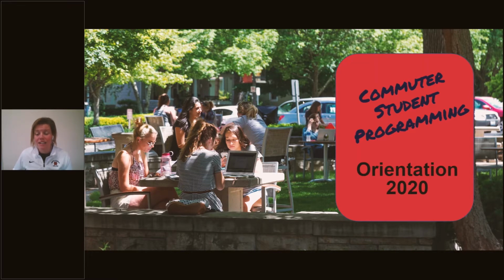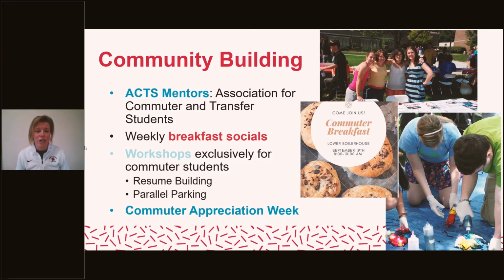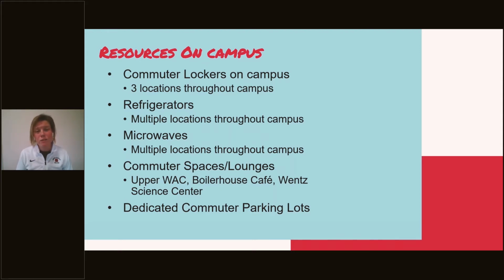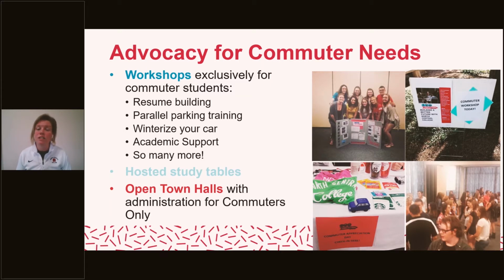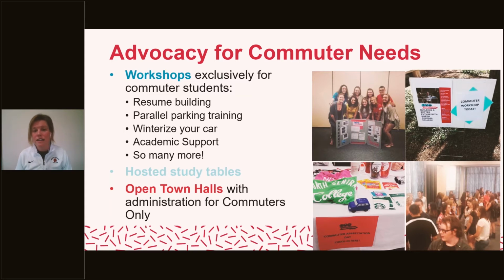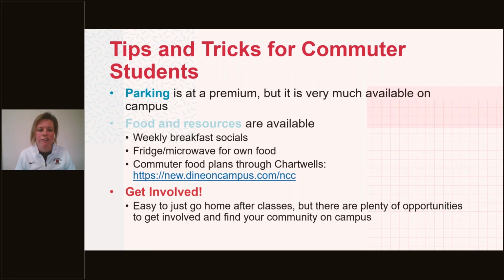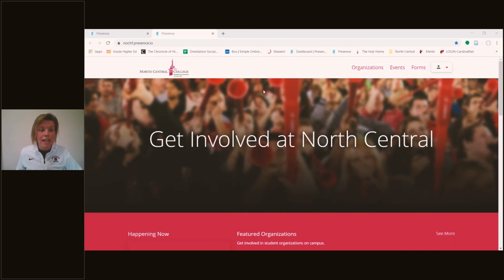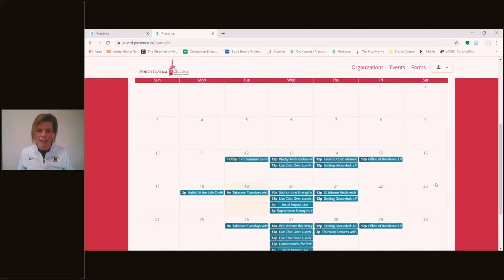Commuter Life and Programming